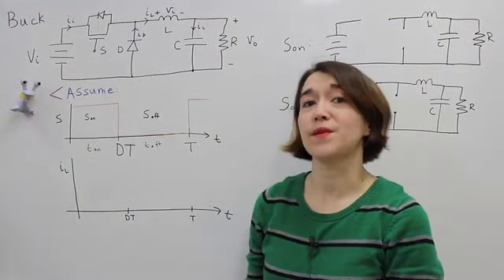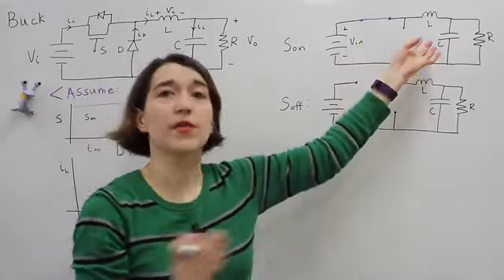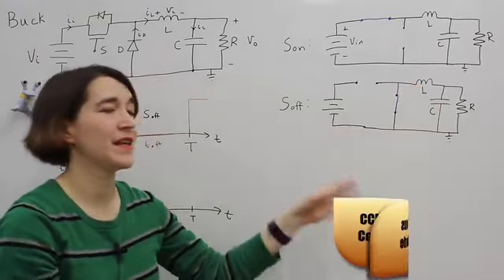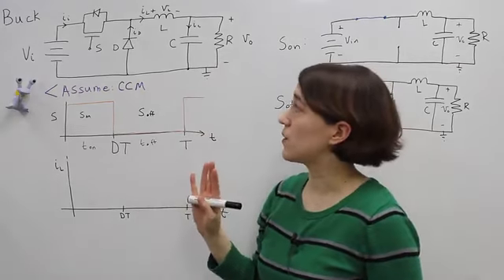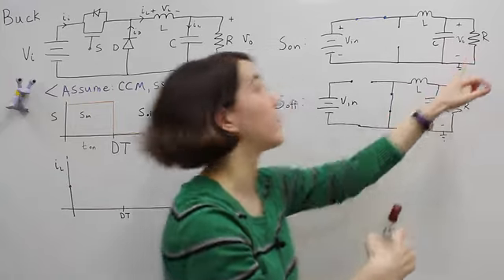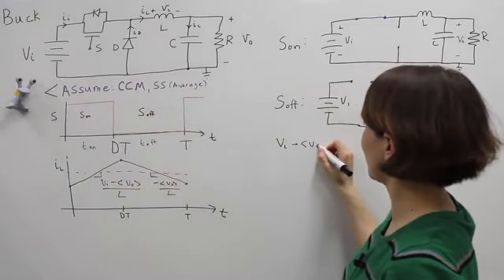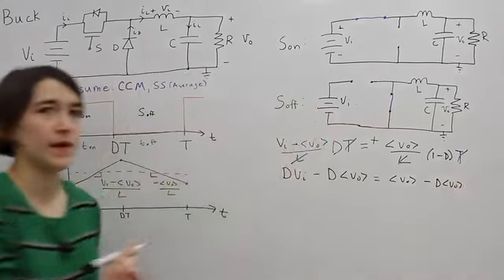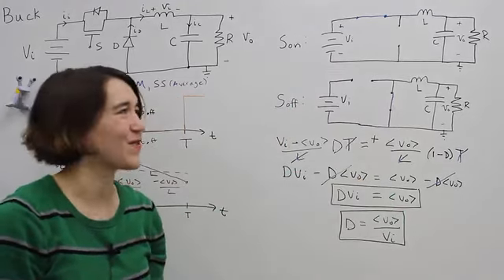3 Nguyên lý hoạt động